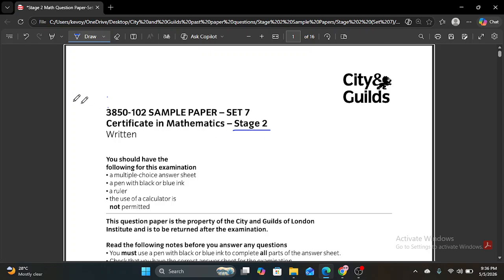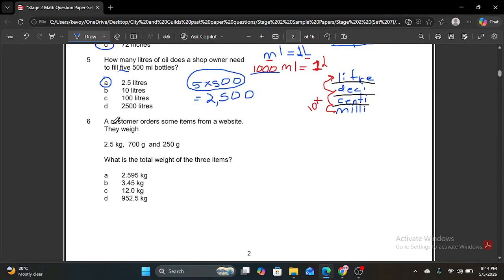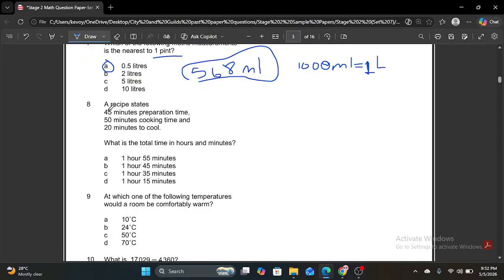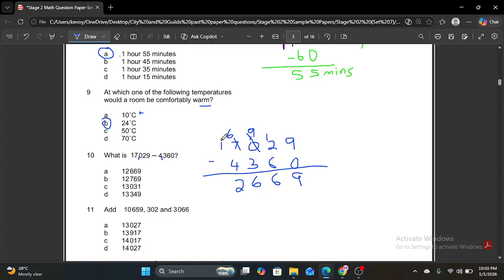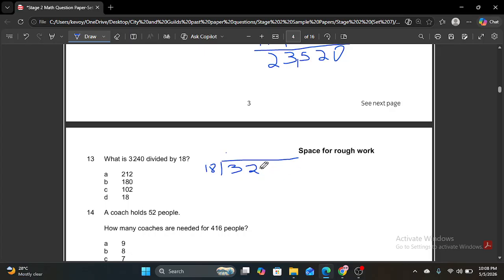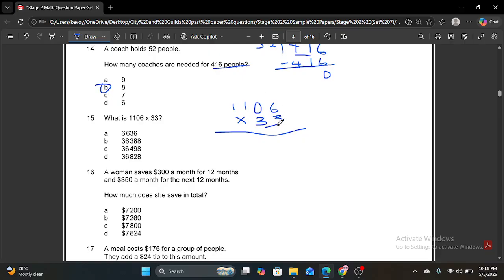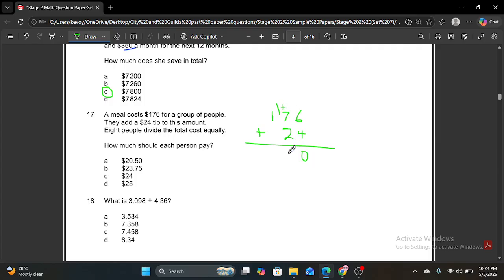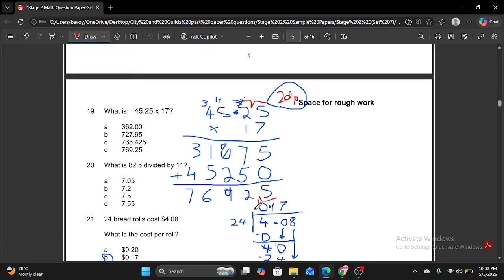City and Guilds Mathematics Past Paper Stage 2 Set 7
3850-102 SAMPLE PAPER – SET 7
part 1